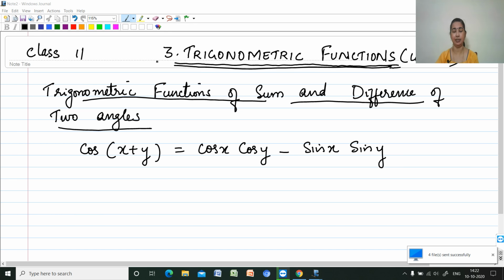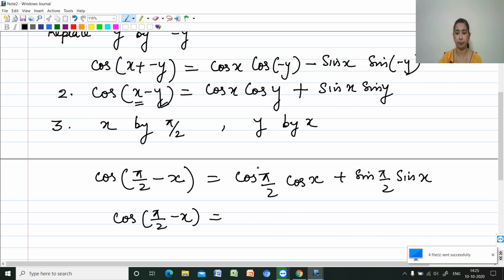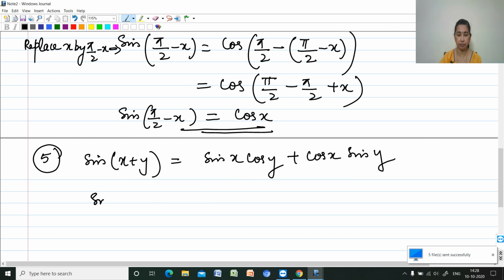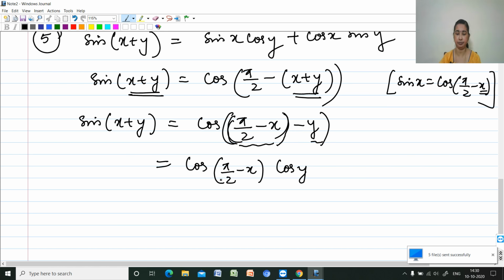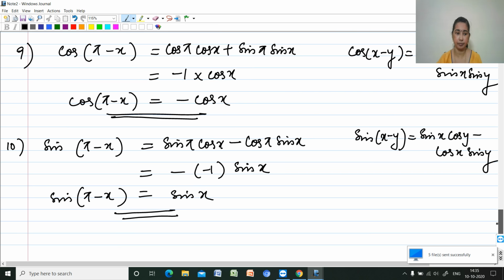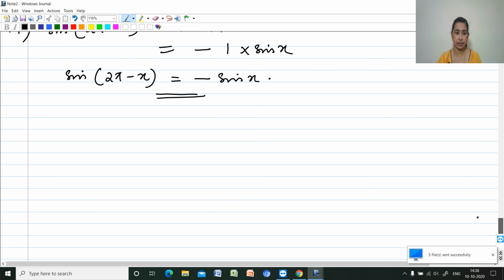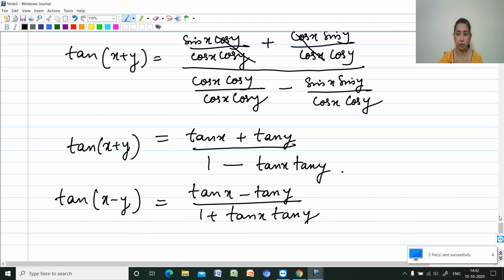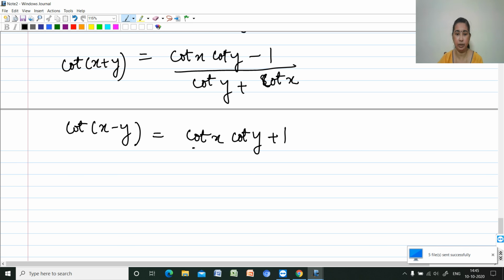Class XI | Trigonometric Functions | Ms. Mary M J | Part 4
Class 11 | Trigonometric Functions | Ms. Mary M J - Part 4
In this video we will be discussing Trigonometric Functions of Sum and Difference Of Two Angles